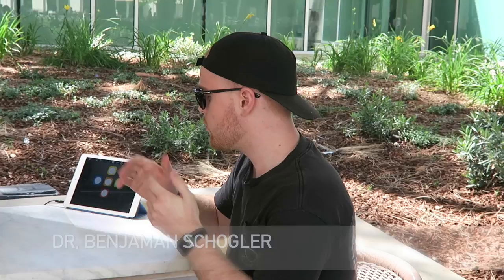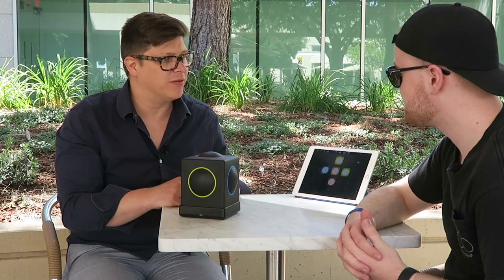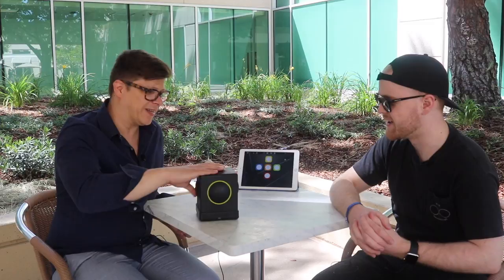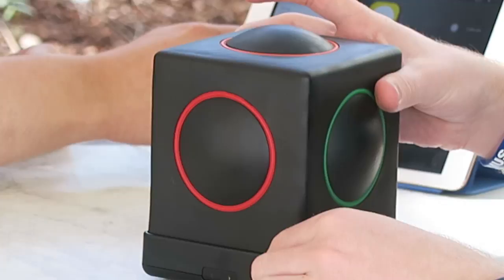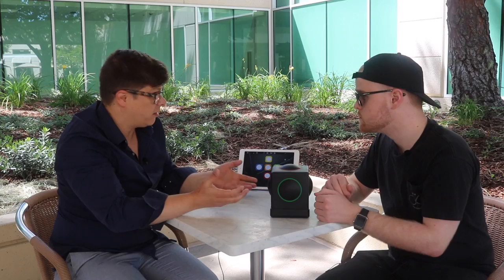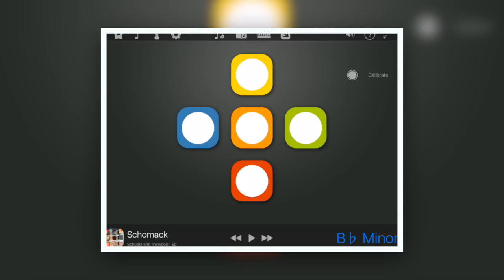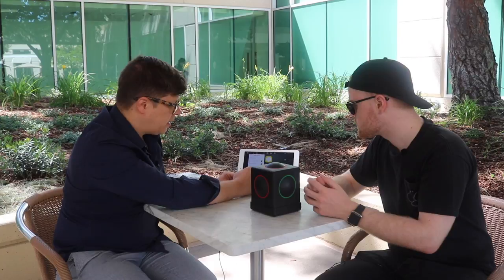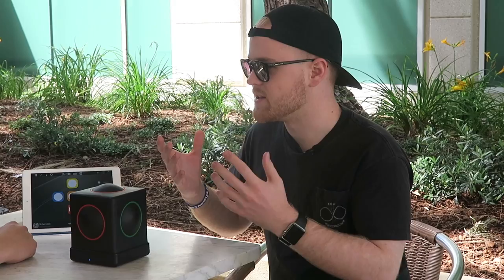This Instrument is Making Music Accessible! | Skoog w/ iPad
During my visit at Apple's campus I caught up with Dr. Benjamin Schogler, inventor of an electronic instrument called the Skoog. I've never seen an easier way to create or follow along to music. The Skoog, sold through Apple Stores, connects to an iOS device via bluetooth. It also works as a MIDI instrument on a Mac or PC. The design of this interface is meant to be accessible for children, those with physical, visual, or even cognitive disabilities. It's tons of fun being able to create music on an iPhone or iPad so easily.

This is NOT a paid product placement.

Wondering how to make music on an iPhone or iPad? Honestly check out Skoog!